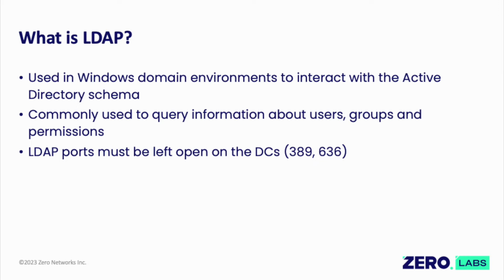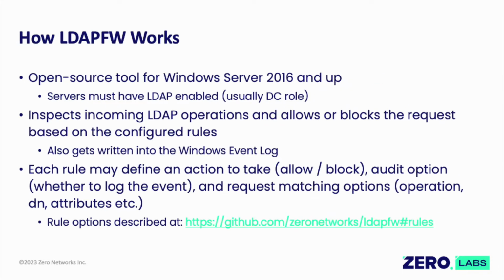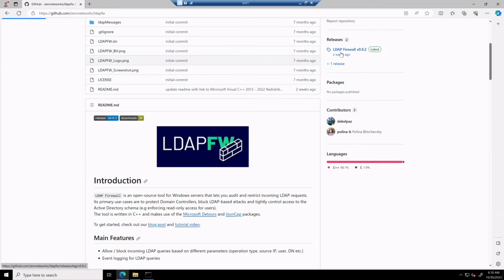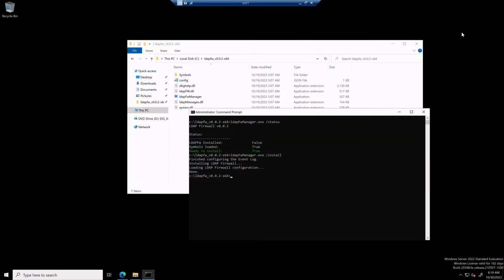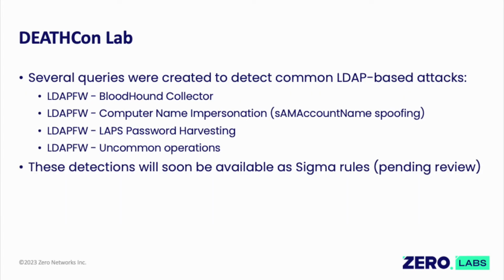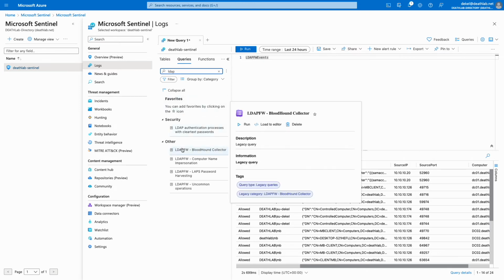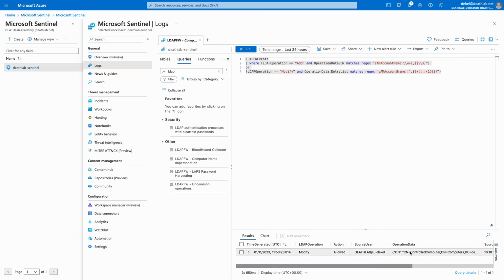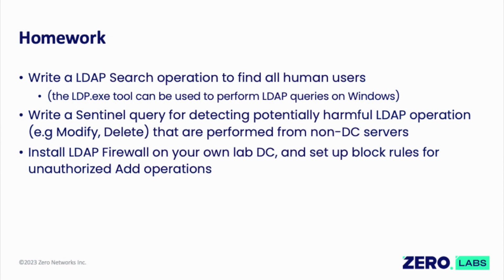LDAP Firewall Workshop: DEATHCon 2023